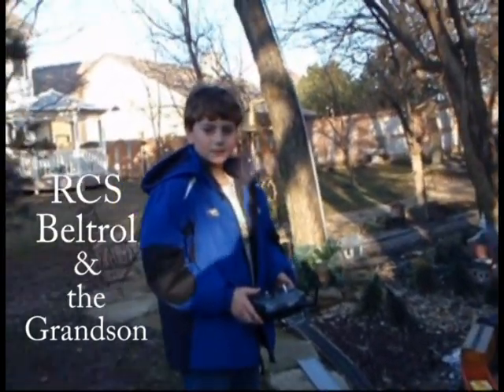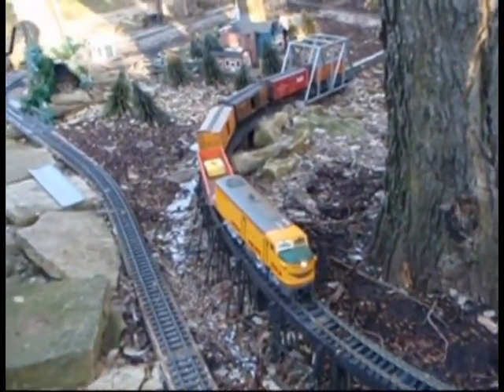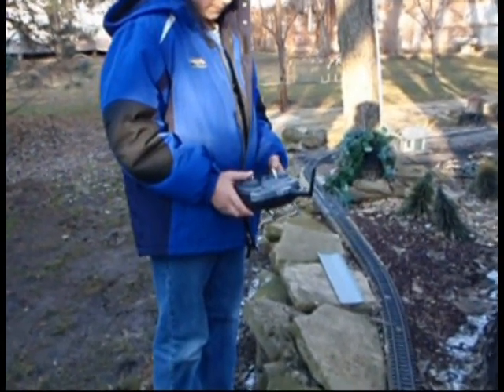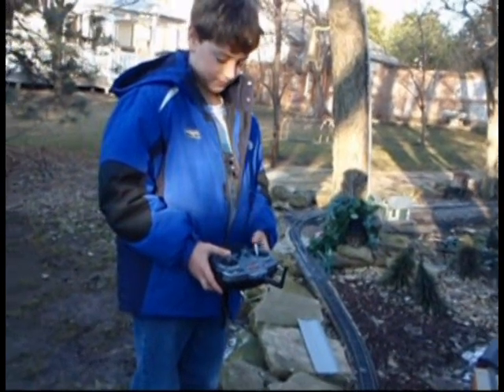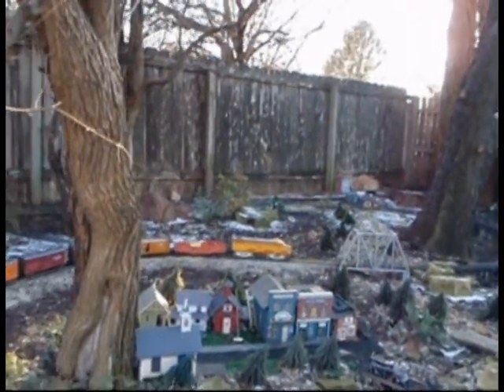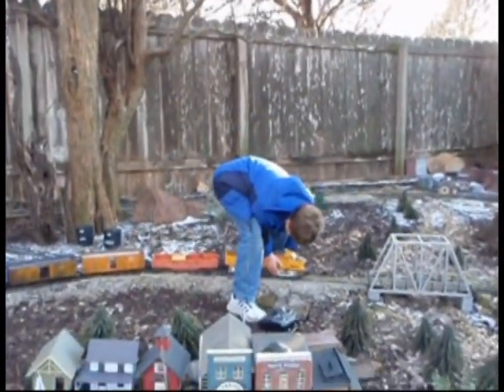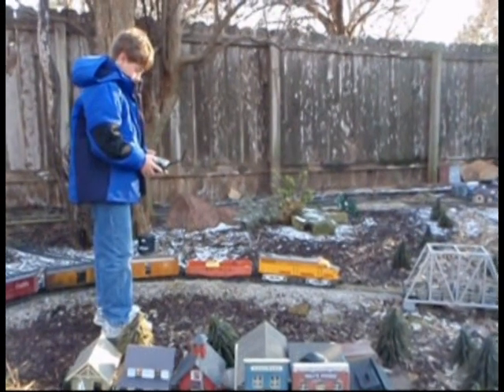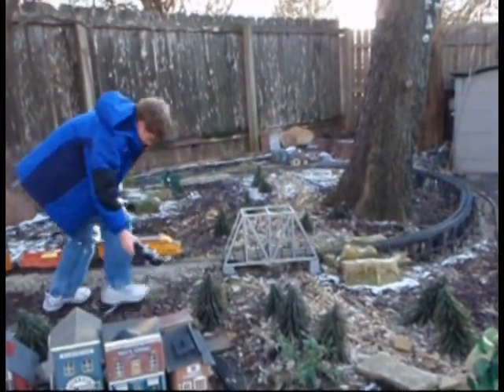GrandsonRunsBeltrol-RCS-Train.mpg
Grandson [10yr old] learns how easy it is to use the new RCS-Beltrol plug n play RC control in an Aristo FA1.  Winter deterioration of the roadbed presented some challenges, but the lesson came easy.